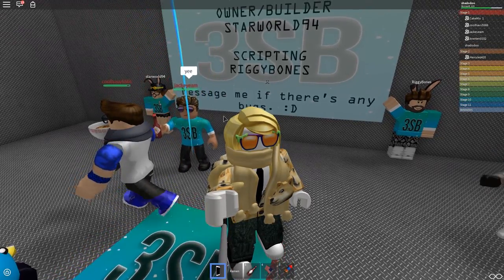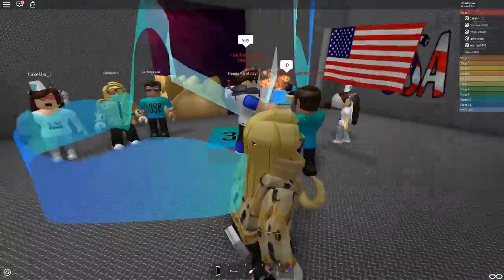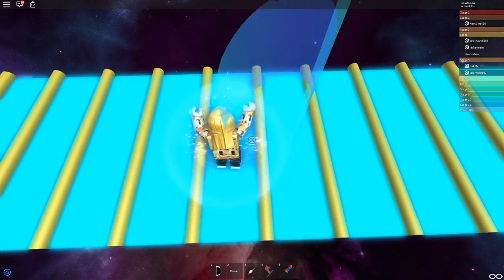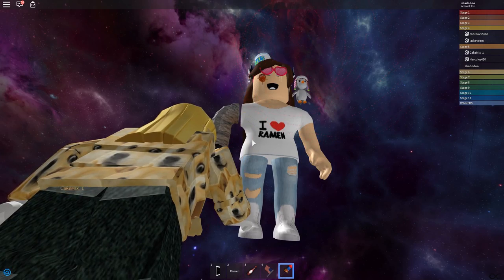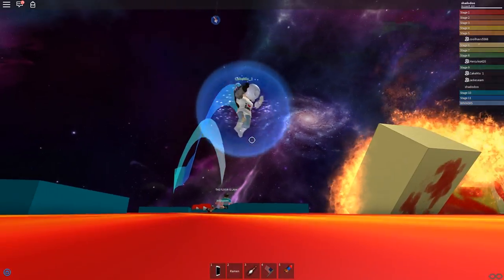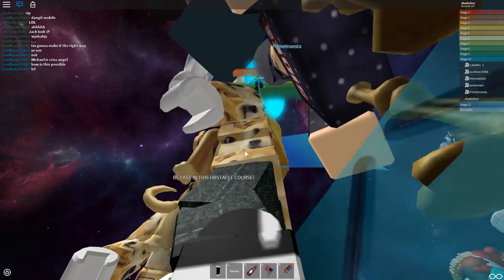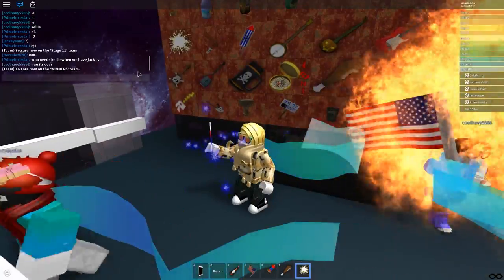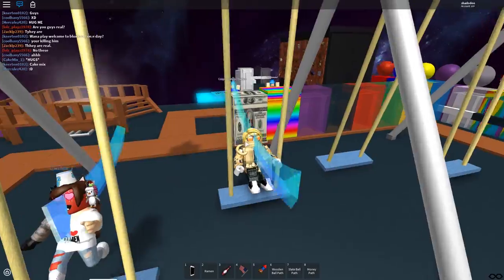Our Own Roblox Obby?? | Amazing 3SB Games Obby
Hello everyone!!! Today we played OUR VERY OWN 3SB GAMES OBBY! Thank you so much to Starworld94 and Riggybones for making this awesome obby for us. ❤️

3SB Kellie, Michael, and Jack!

Come play with us!

Roblox helps power the imagination of people around the world. Over 44 million active players come to Roblox every month to create adventures, play games, roleplay, and learn with friends.
In Roblox, all the 3D multiplayer experiences are created by the players themselves. Once a player has signed up and chosen their avatar, they are given their own piece of real estate along with a virtual toolbox for building. By creating cool stuff, players can earn “Robux” (our virtual currency on Roblox) to buy avatar accessories, additional skills in-game, or more tools and materials to build with.
As the largest growing social platform for play, Roblox gives players a safe, moderated place to meet, play, chat, and collaborate on creative projects. If so inclined, they can even go on to learn how to build and code immersive experiences for others, all at their own pace.